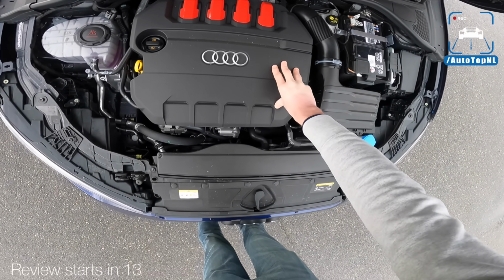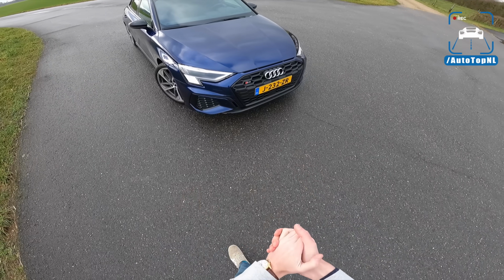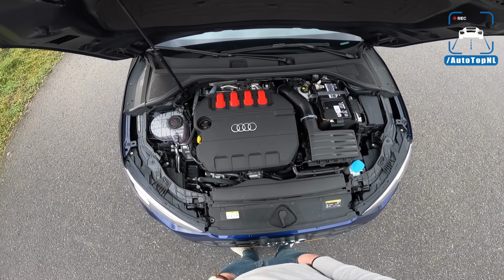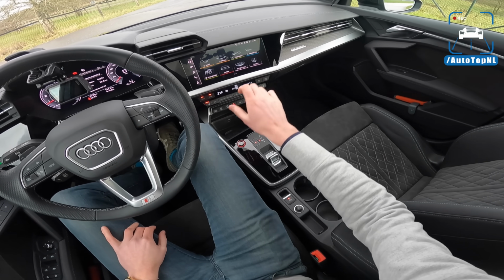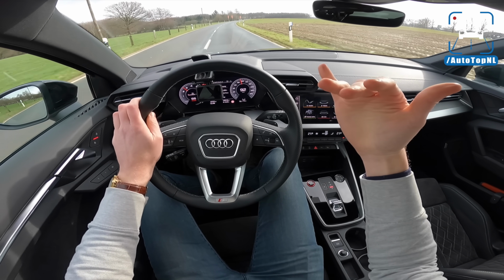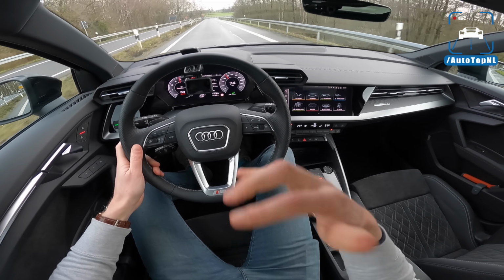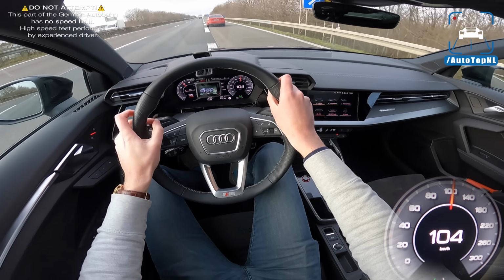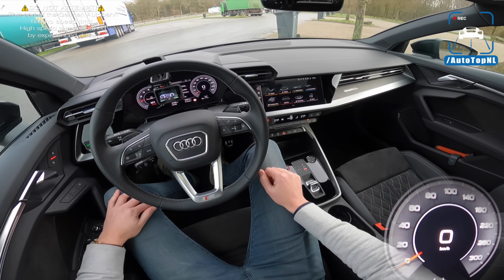2021 AUDI S3 8Y REVIEW on AUTOBAHN [NO SPEED LIMIT] by AutoTopNL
2021 AUDI S3 8Y REVIEW on AUTOBAHN [NO SPEED LIMIT] by AutoTopNL